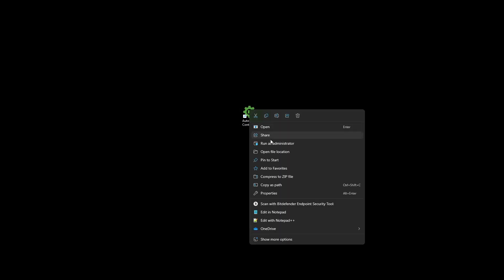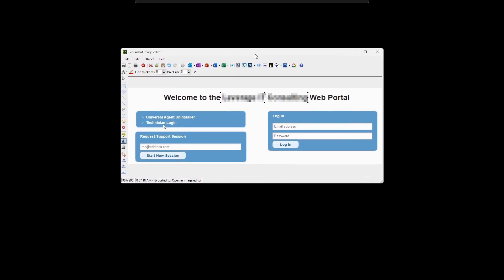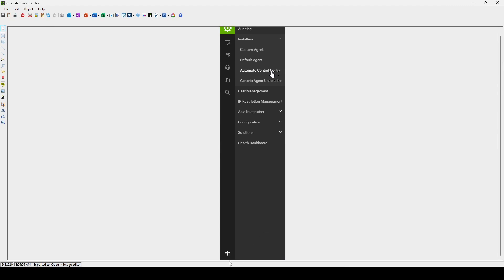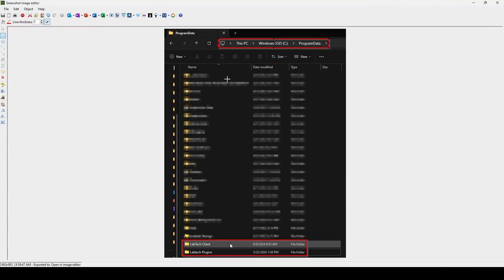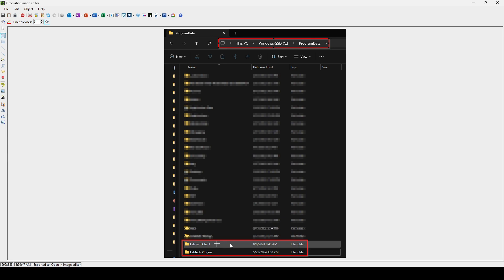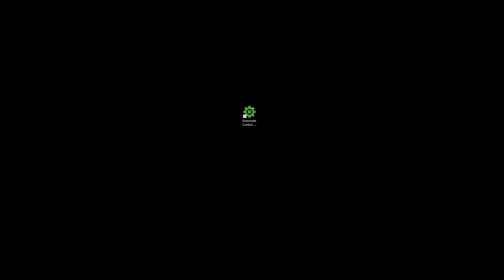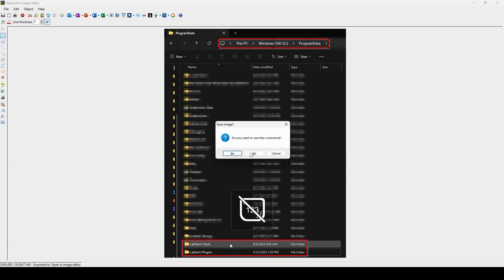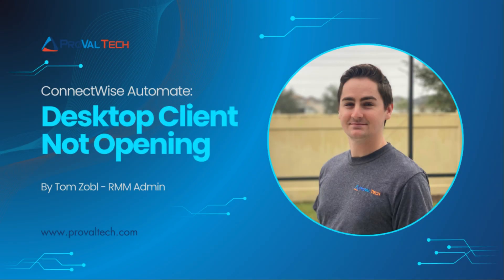ConnectWise Automate: Desktop Client Not Opening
This video covers how to troubleshoot when your Automate Control Center desktop client is not opening as expected.

Unlock the power of backend tools with ProVal Tech. Dive into optimization tips for MSPs, learn more about our solutions, and see how we can help your business by visiting